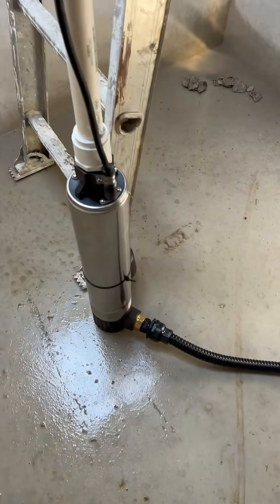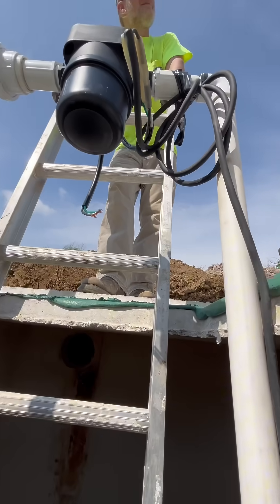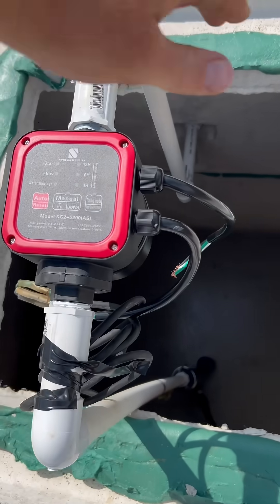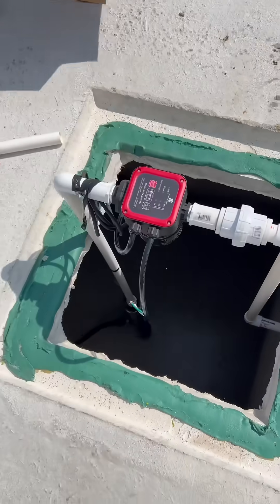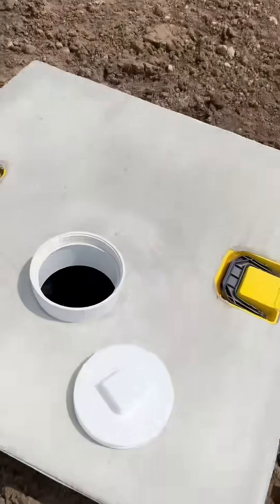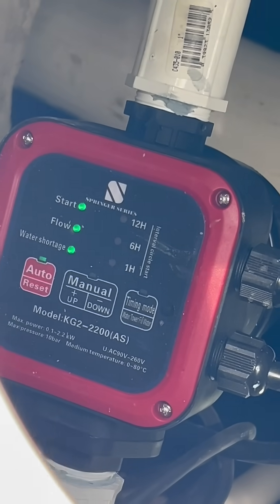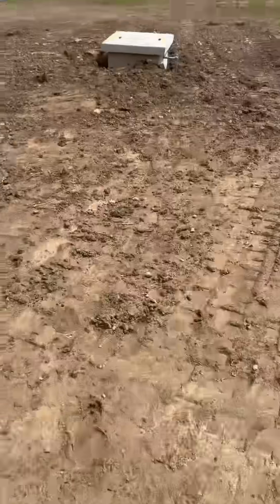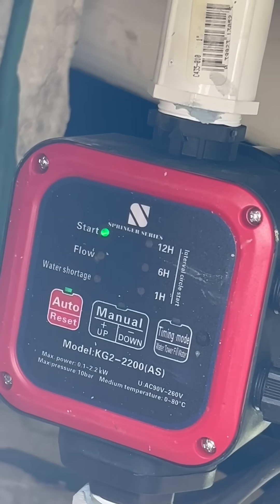AUTOMATIC Pump Controller - easy pump setup